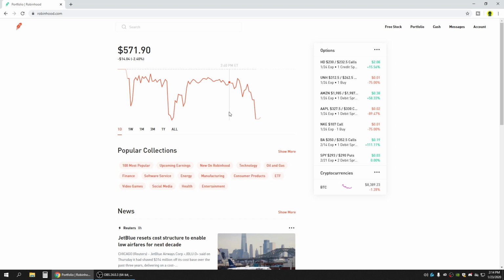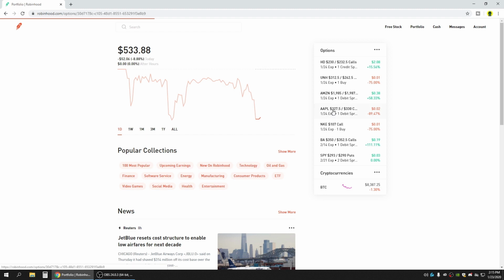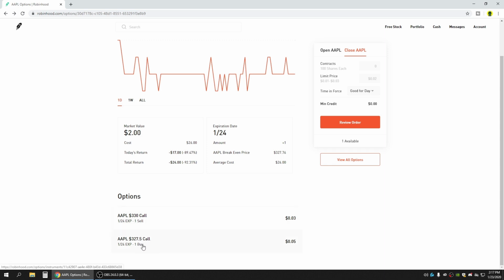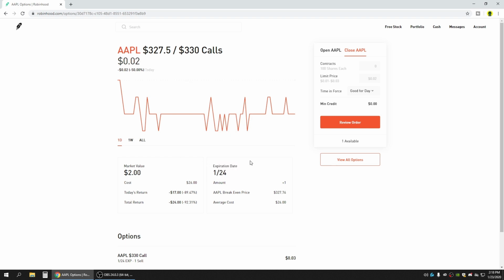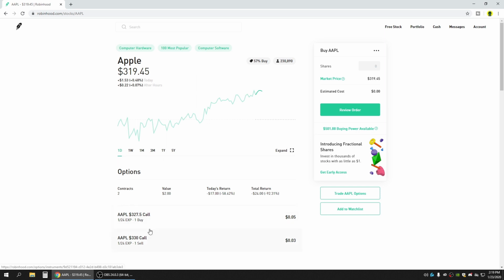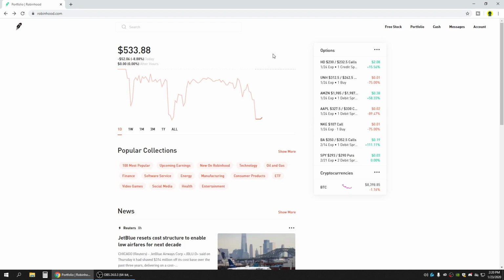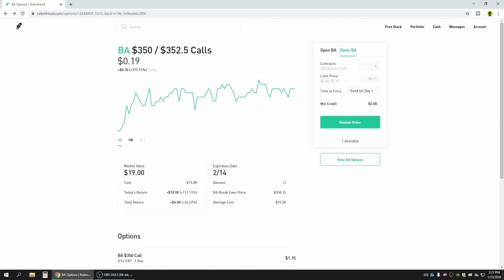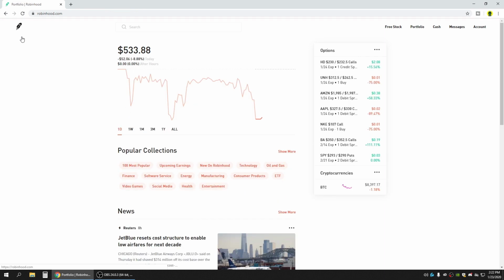HOW TO GET MAX GAIN ON A DEBIT SPREAD OPTIONS TRADING IN THE STOCK MARKET ON ROBINHOOD TUTORIAL.